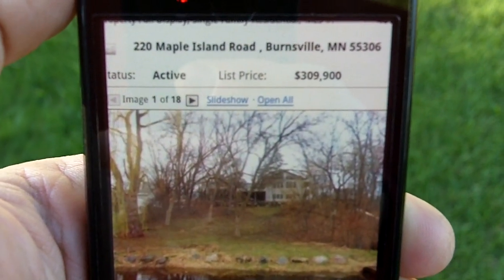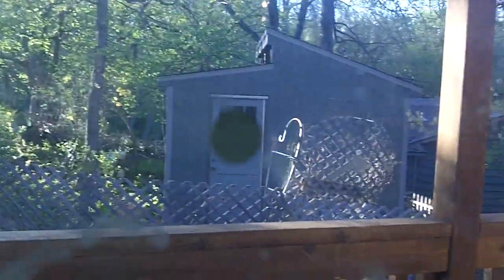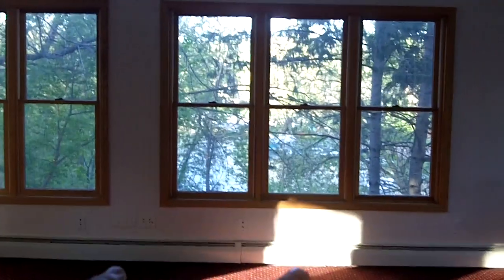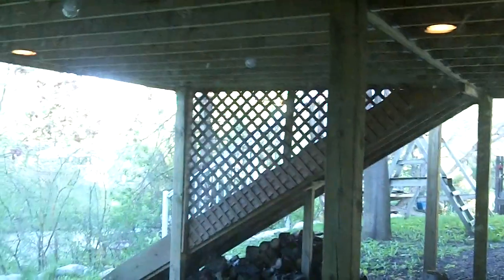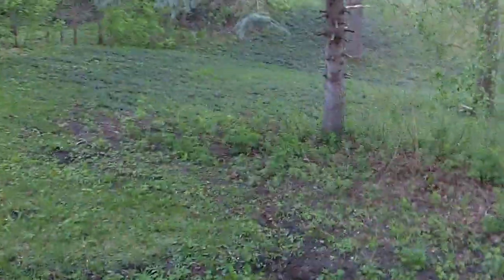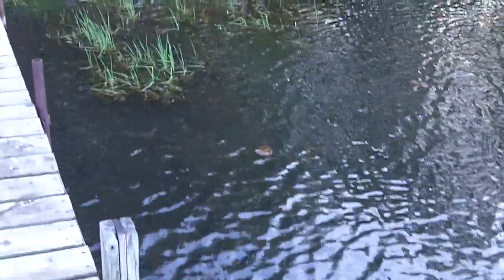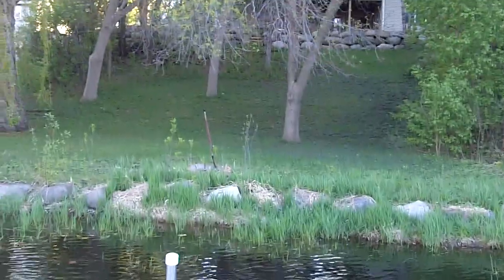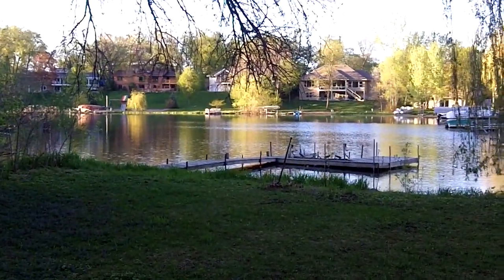220 Maple Island Road 2 of 2